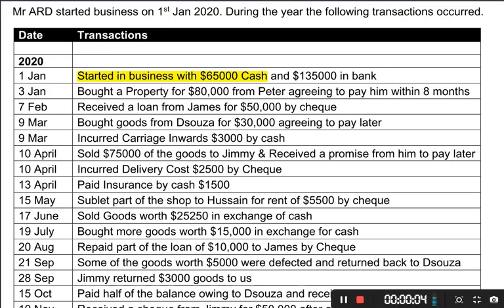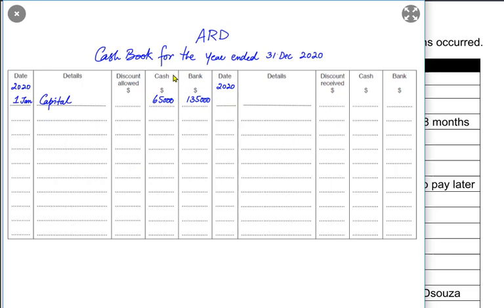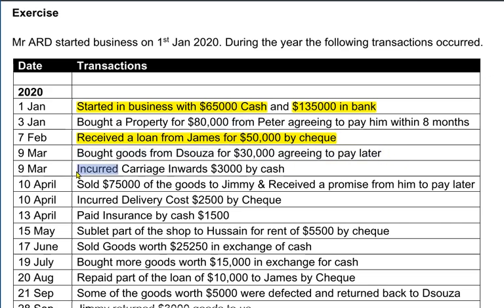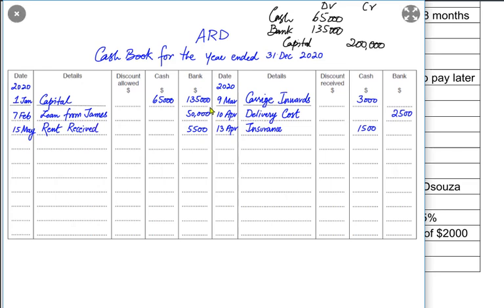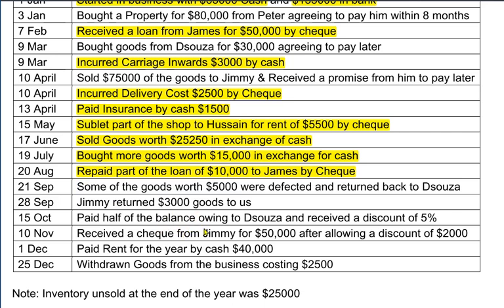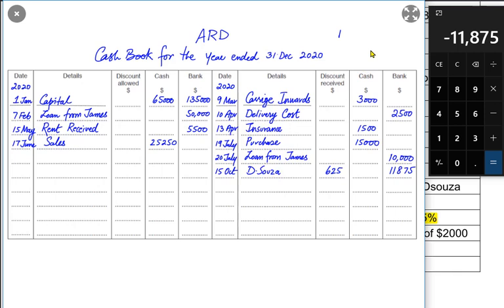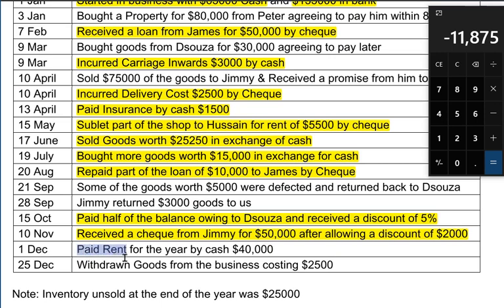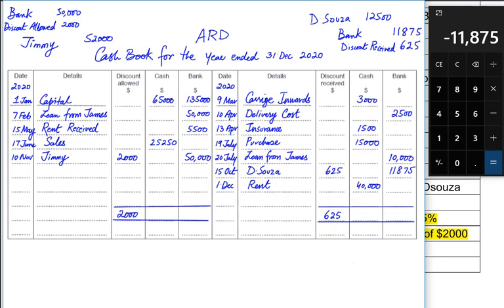Cash Book - Mr ARD | English